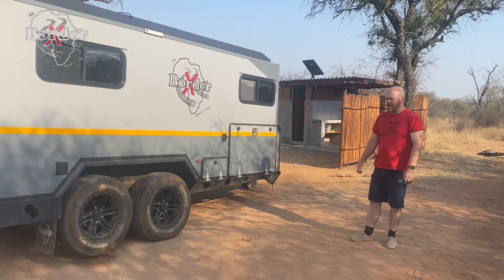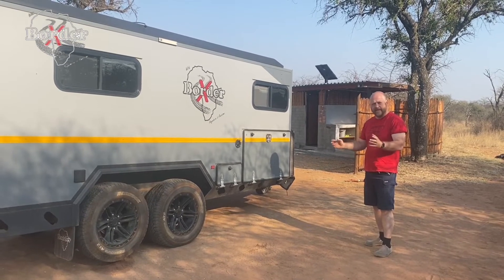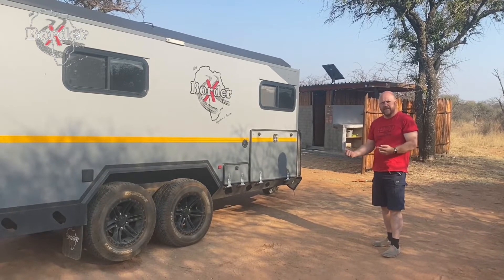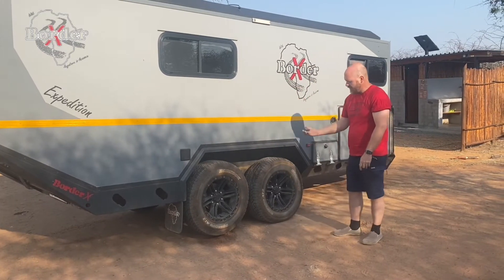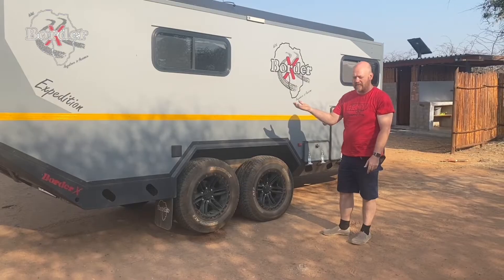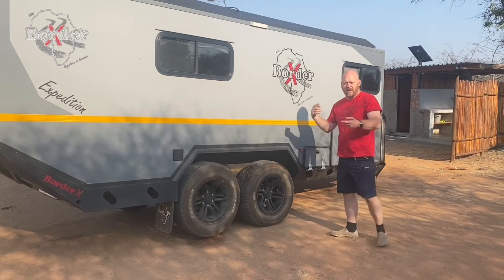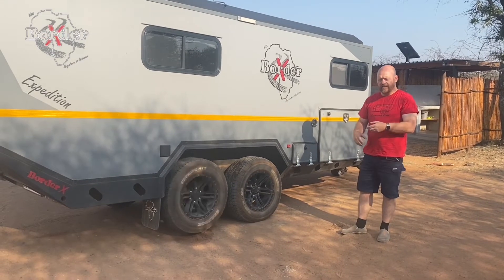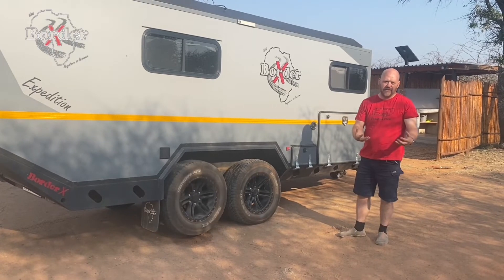Coil vs Air suspension on double axle BorderX caravan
Short video explaining the benefits of installing air suspension into a double axle BorderX Expepdition caravan